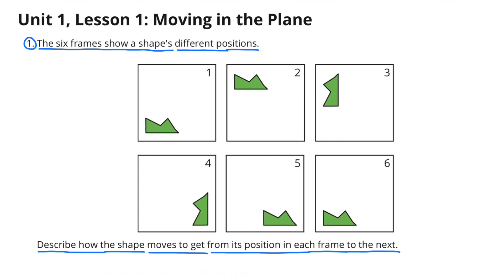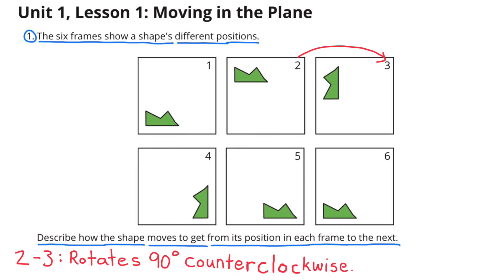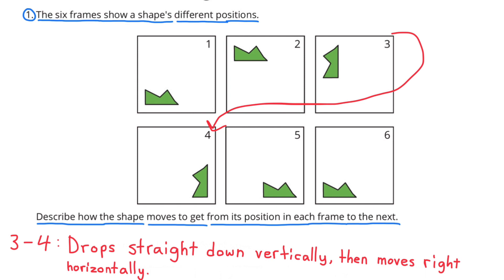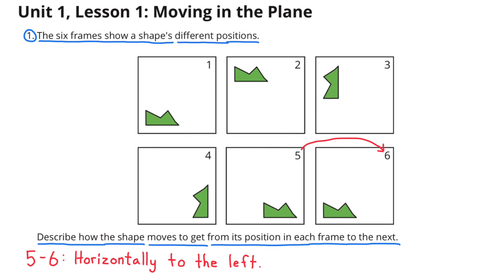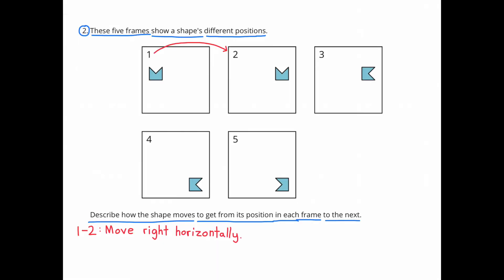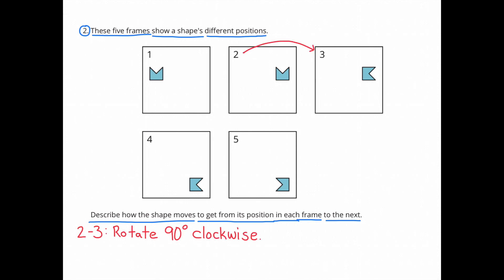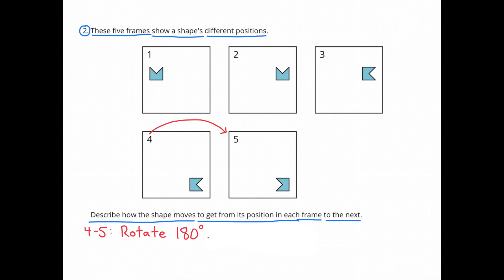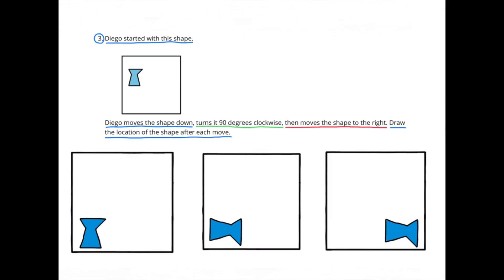😉 8th Grade, Unit 1, Lesson 1 "Moving the Plane" Illustrative Math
😉 Support for teachers and parents. 8th Grade Illustrative Mathematics: Unit 1, Lesson 1 "Moving the Plane" Practice Tutorial. Review and Tutorial. Search 811math in YouTube search to find this lesson fast!

IM Math 8.1.1. and OUR Math 8.1.1. "Moving the Plane" Practice Problems